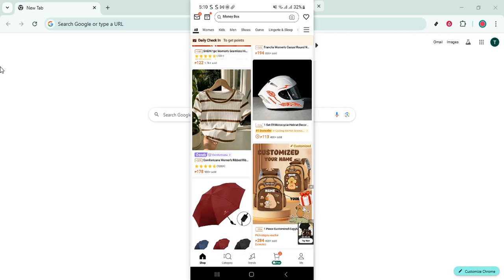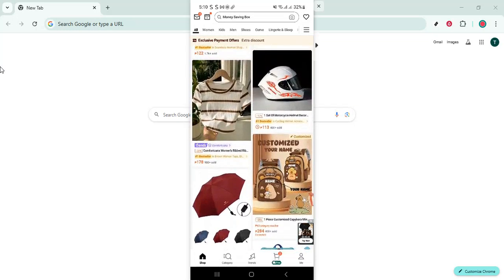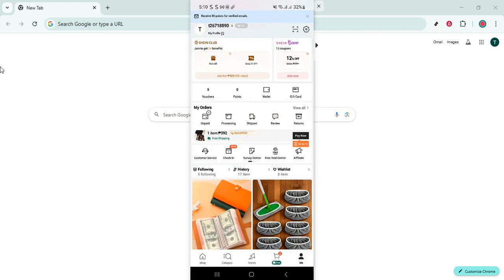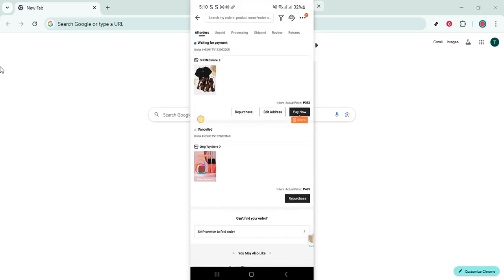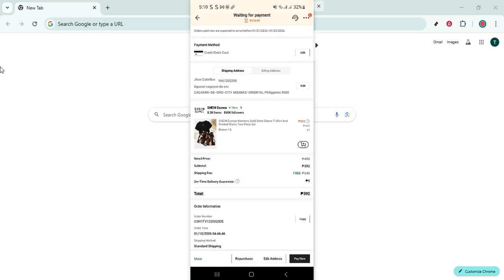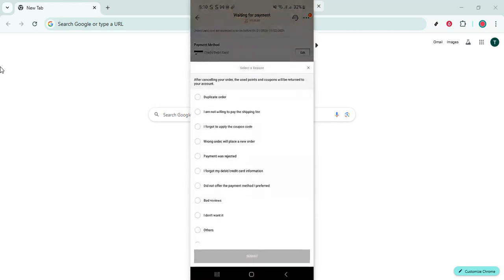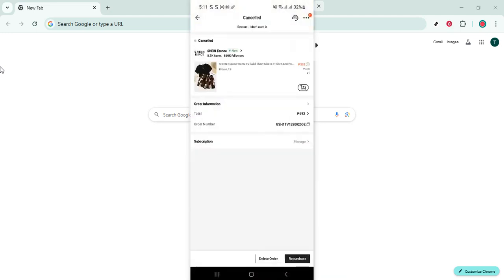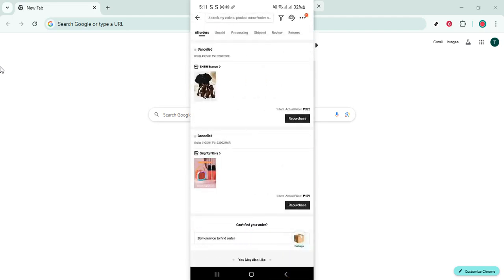How To Cancel Order On Shein And Get A Refund (2026) (Complete Guide)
How To Cancel Order On Shein And Get A Refund (2026) (Complete Guide) In this video, you’ll learn how to cancel an order on Shein and get a refund step by step in 2026. This complete guide shows you how to cancel your Shein order safely and receive your money back without any hassle.

I’ll explain the Shein order cancellation process, how to request a refund, and how to manage your account orders efficiently. This tutorial is perfect for beginners who want a simple, clear guide to cancel Shein orders and get refunds quickly.

By the end of this video, you’ll fully understand how to cancel an order on Shein, how the refund process works, and how to make sure your Shein shopping experience is smooth and stress-free in 2026.